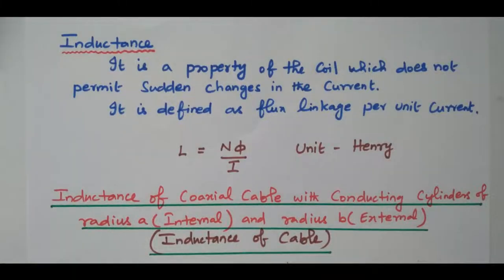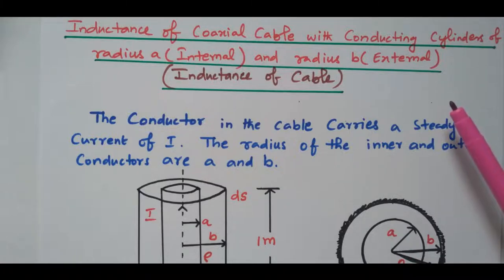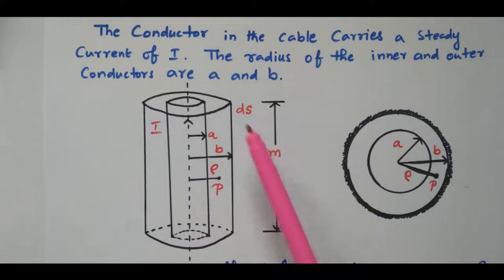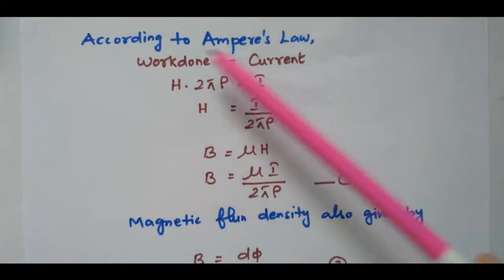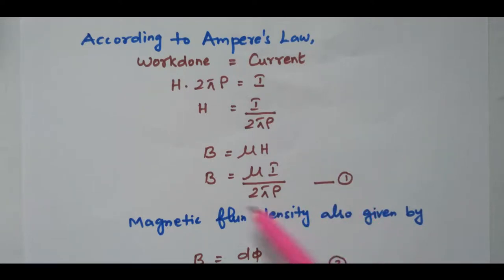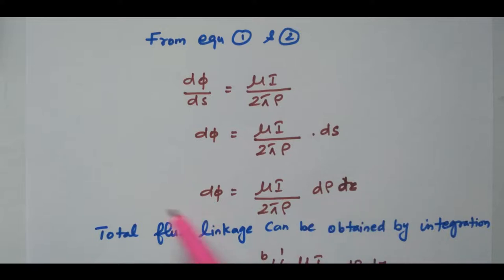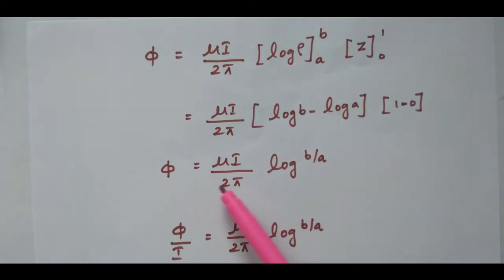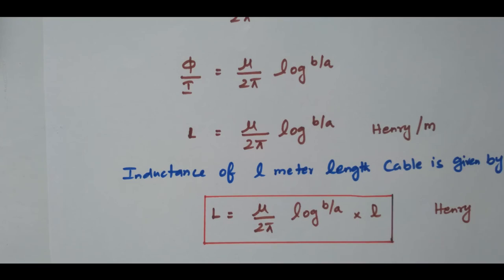Inductance of Coaxial Cable - Derivation and Explanation